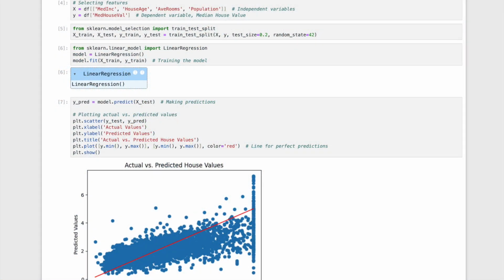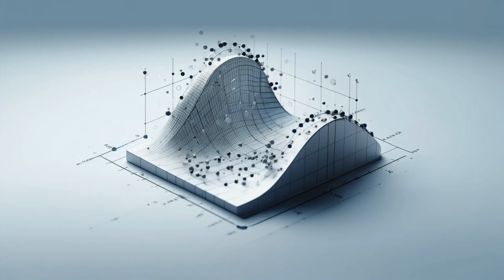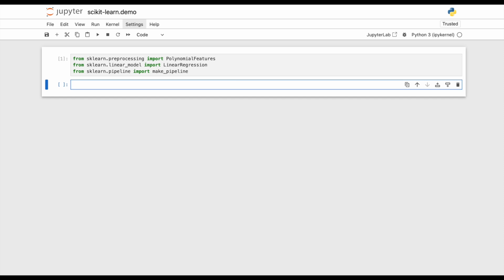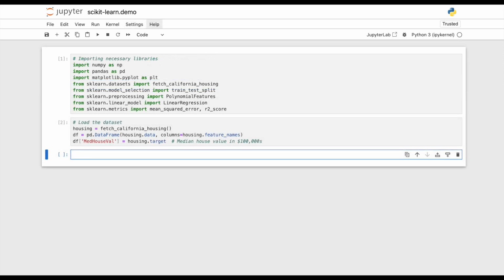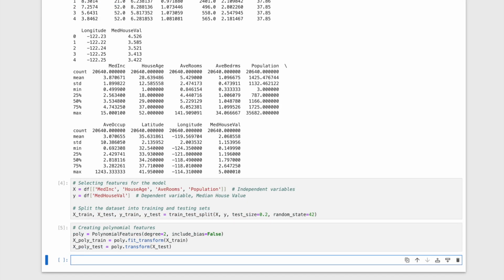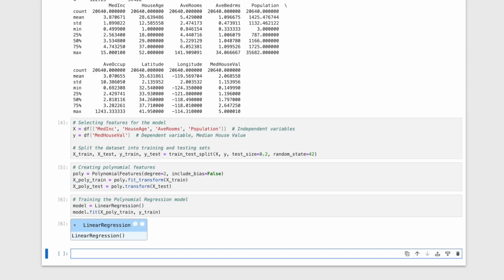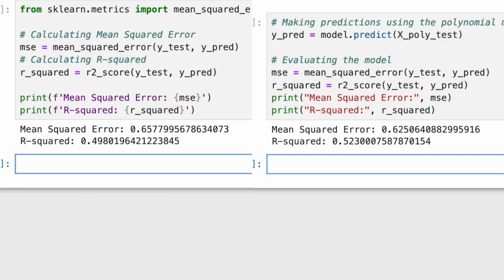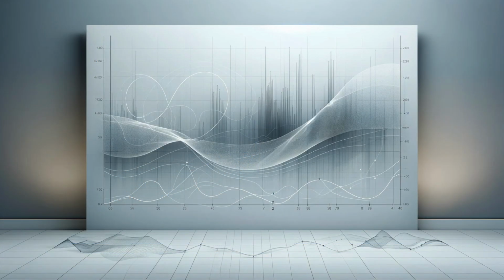Step By Step Tutorial: Enhance Machine Learning with Polynomial Regression in 5 Minutes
Dive deeper into regression analysis with our concise tutorial on Polynomial Regression. In this video, we've enhanced our existing multiple regression model by incorporating polynomial features, demonstrating how this approach can significantly improve model accuracy by capturing complex, non-linear relationships in data. Using the California housing dataset, we walked through the entire process—from loading the data, creating polynomial features, to evaluating the model's performance. Perfect for data science enthusiasts and professionals looking to refine their predictive modeling skills with advanced techniques.